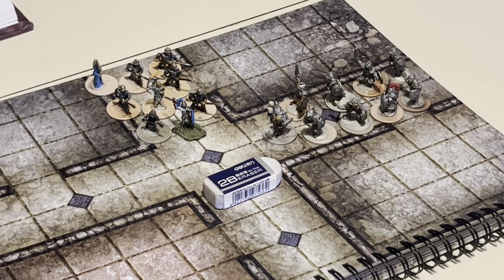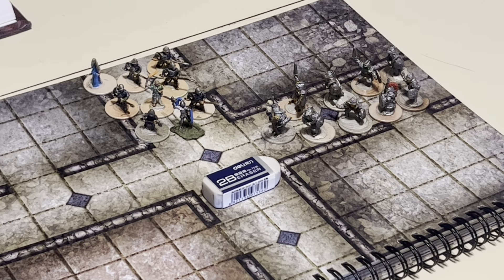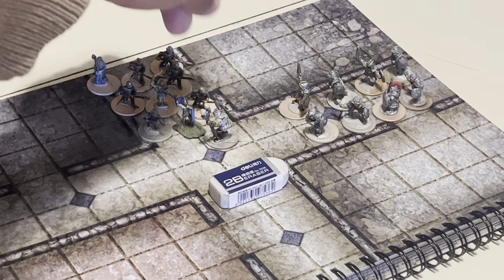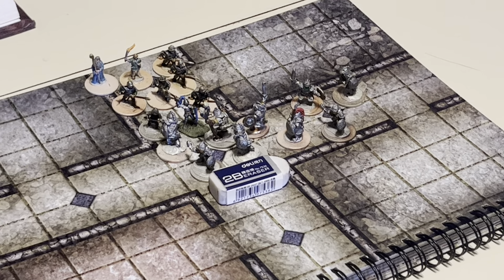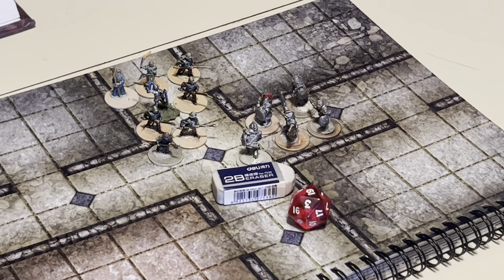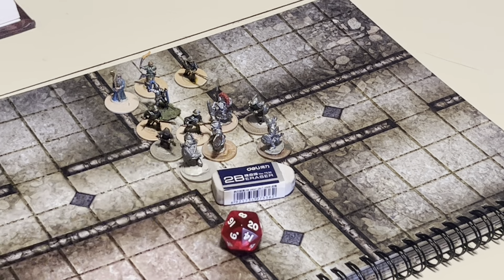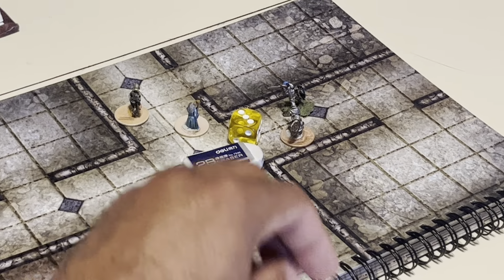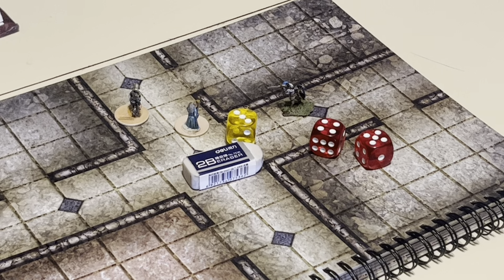OSR TACTICS 「EP. 4」Dungeon Combat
This is a taste of how I conduct dungeon combat using the rules from White Box Fantastic Medieval Adventure Game. If you hear a fire alarm in the background, it’s annoying me as much as it annoys you